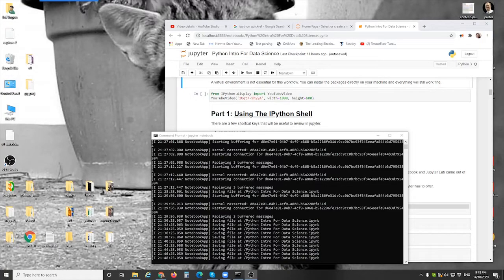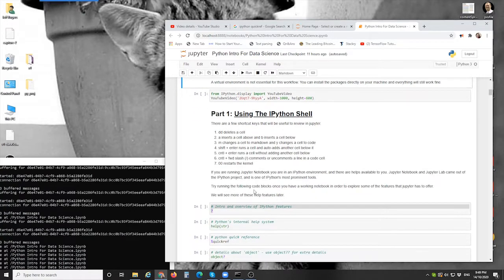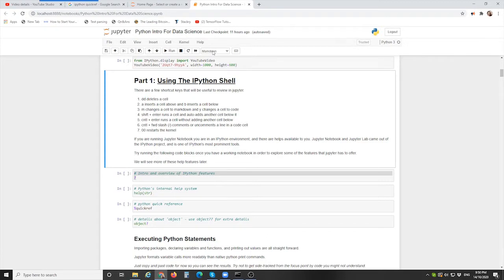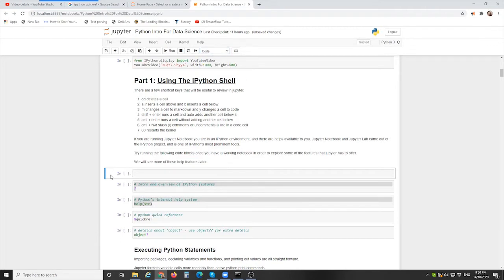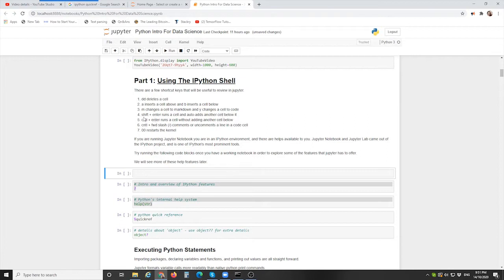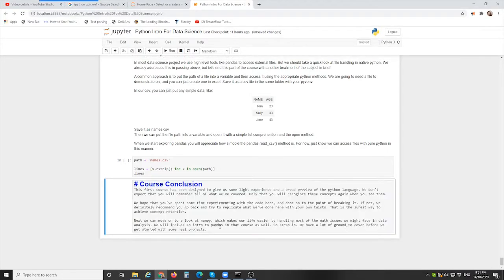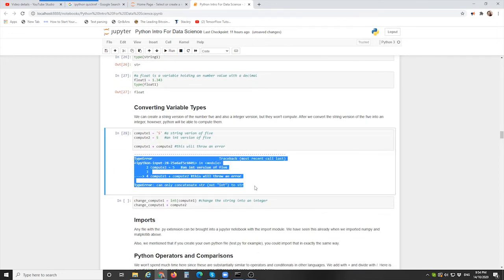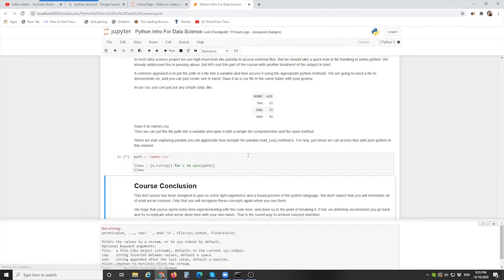Lsn 3 - Basic Working Knowledge in Jupyter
Jupyter has many functions, but there are a handful which are essential to fluent usage, and here we discuss these capabilities and their associated keyboard shortcuts.

To view the complete notebook in html format, visit this url...